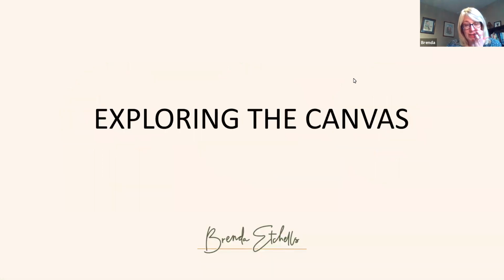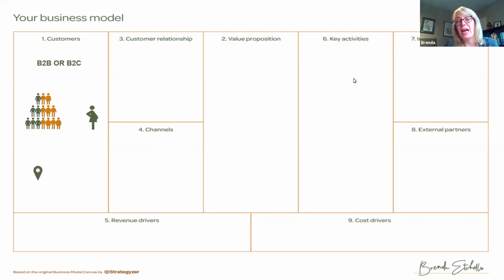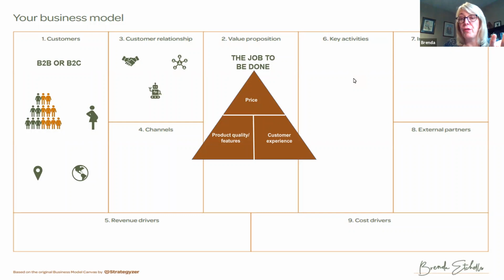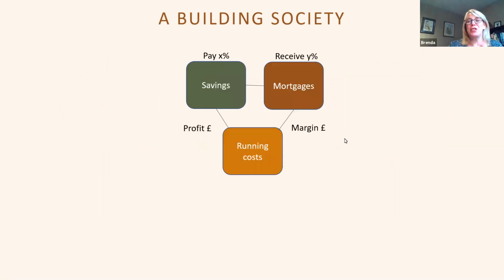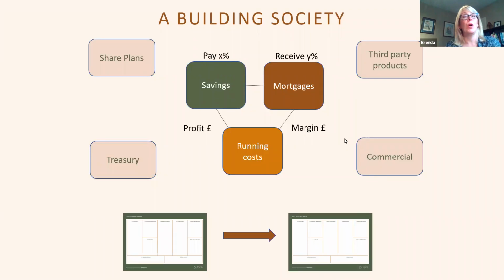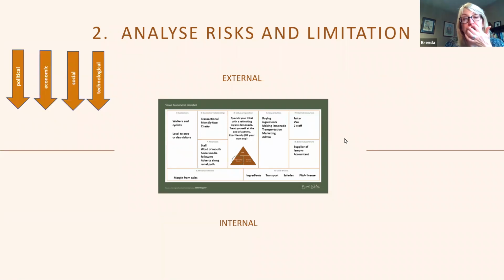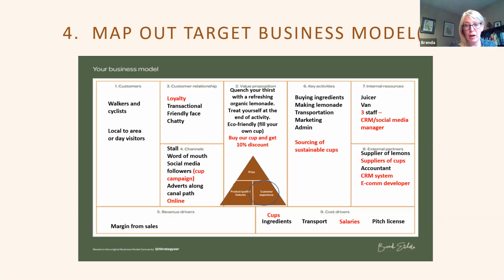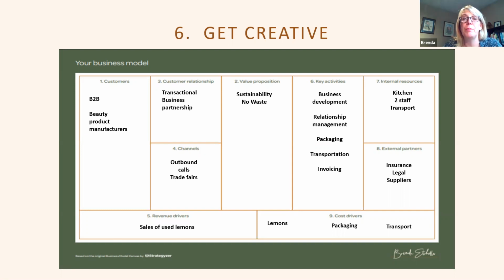'How to' use the business model canvas as an effective planning tool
In the latest webinar, Brenda Etchells will help you understand how to use The Business Model canvas to plan your business strategy.

The Business Model Canvas is a strategic management and lean startup template for developing new or documenting existing business models. It is a visual chart with elements describing a firm's or product's value proposition, infrastructure, customers, and finances
During this webinar Brenda will explain the various elements of The Business Model canvas and how you can effectively use it, to plan to reach your business goals.

Presentor - Brenda Etchells from Carduus Ltd

Brenda is passionate about facilitating really great strategic discussions for businesses of all shapes and sizes.  The skills, tools and techniques Brenda uses are transferable to any business.  One of her key values is to make strategy simple.

The Northern Affinity is a collaboration of dynamic Northern businesses, powering growth and development

Business isn’t just business; it’s a huge part of your life. You’ve got dreams, so to get there, you’re going to need three things; to surround yourself with the right people, to grow and develop your skills and knowledge, and to reach the right audience.

When you become part of The Northern Affinity, you’re becoming part of a community that’s there to help you get the business, and the life, you’re dreaming of.